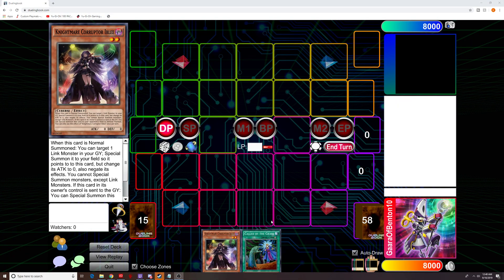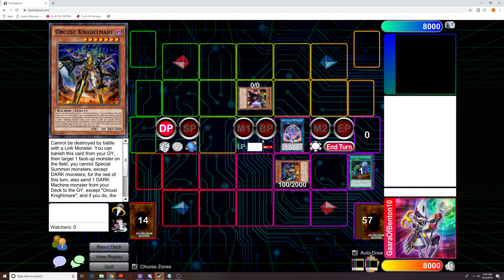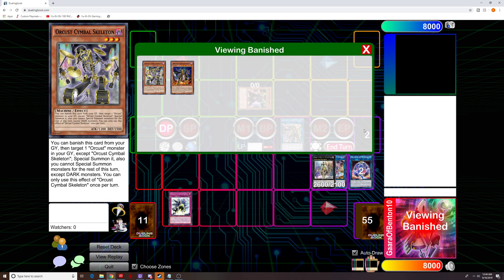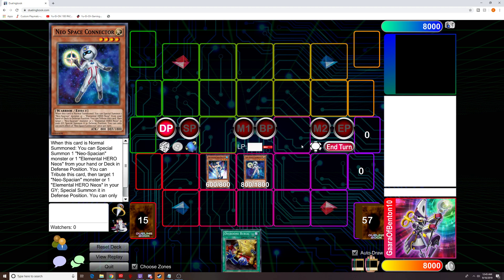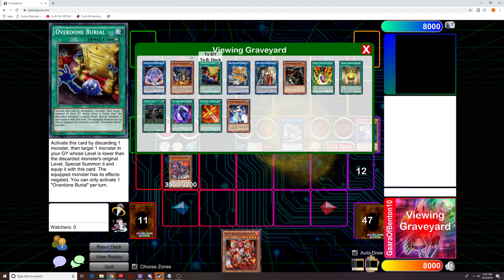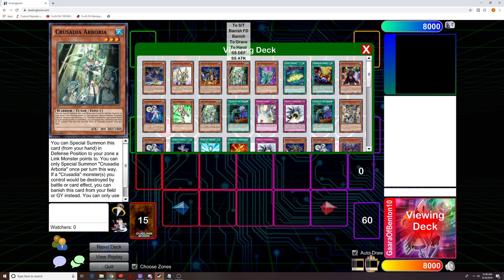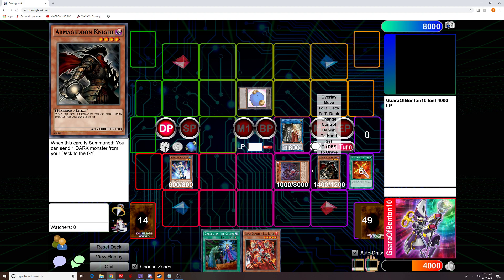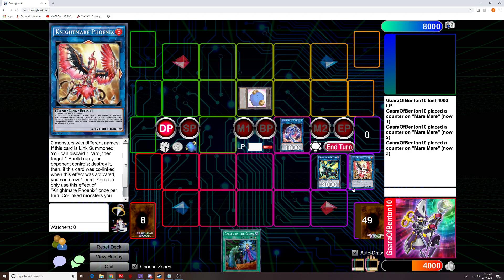Dark Warrior Orcust Combo Tutorial!?! Full Orcust Combo!